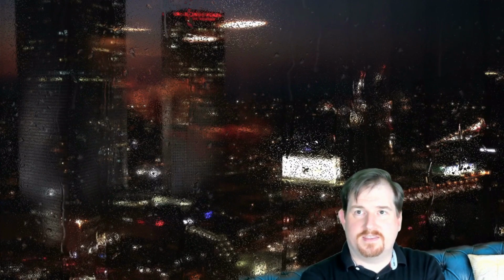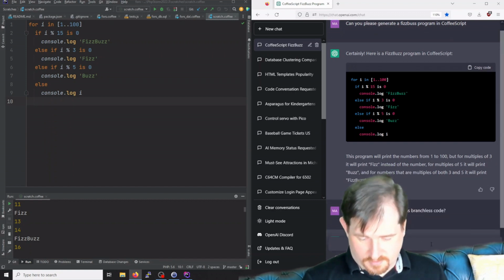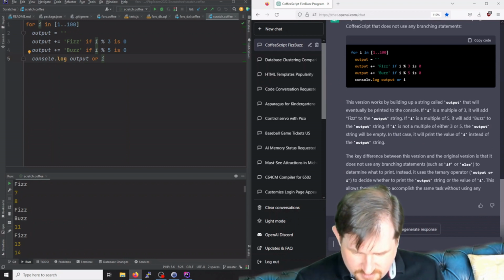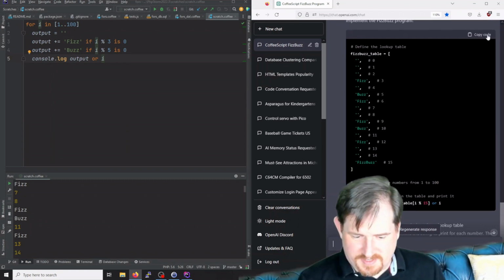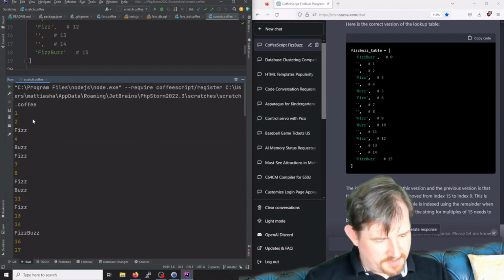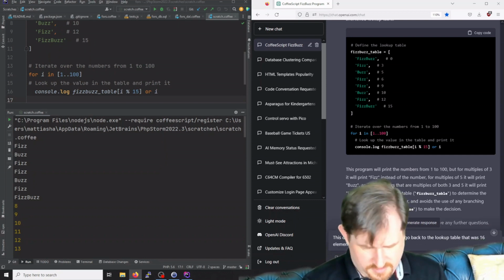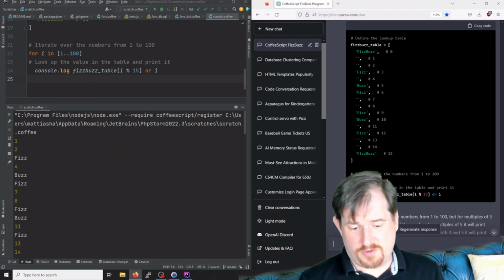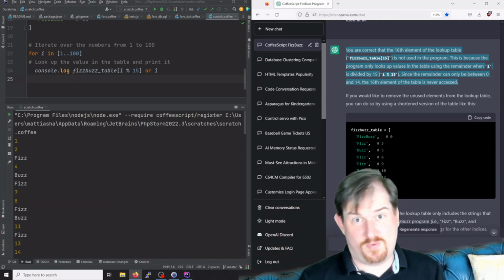ChatGPT for Coders: Will AI take your job?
Many programmers are today worried that the emergence of AI will spell doom for their careers. Would we be worried? Or are there possibly any possibilities to be seen?

This is a session with ChatGPT where Mattias Hansson iteratively investigates the functionality of ChatGPT in a session that could be an interview setting for a junior- to mid-developer. Let's see it ChatGPT is able to pass the test.